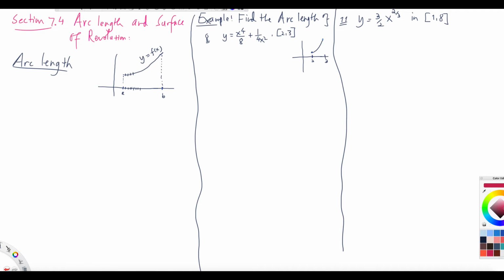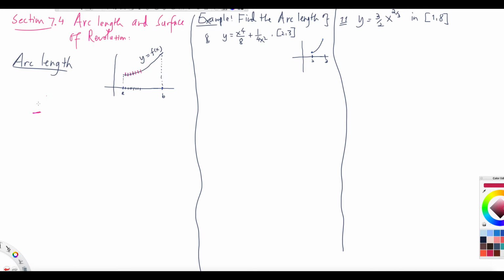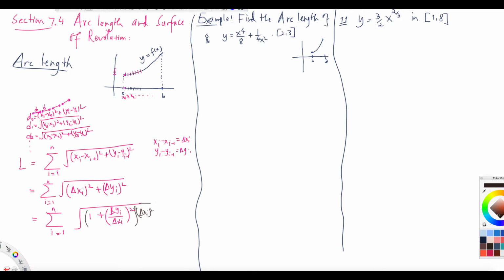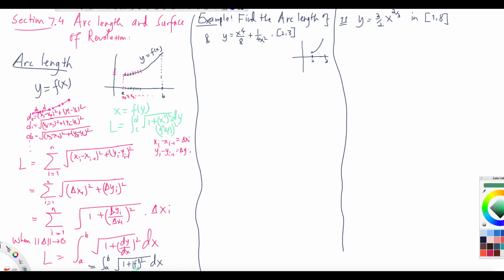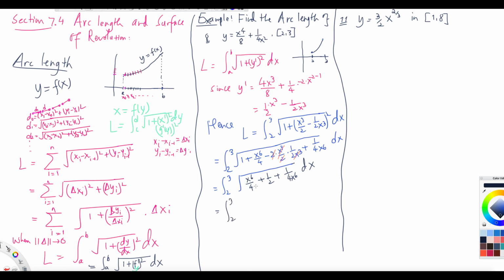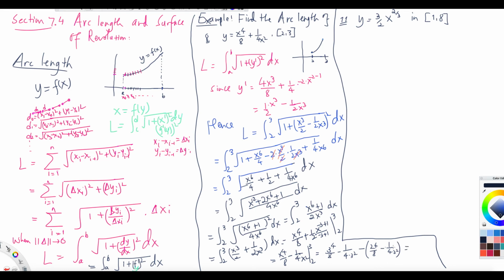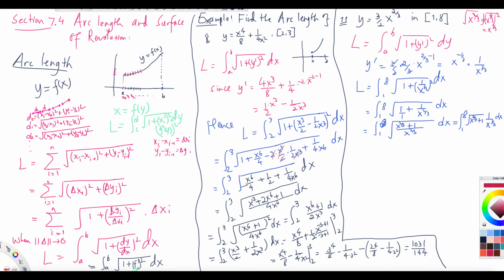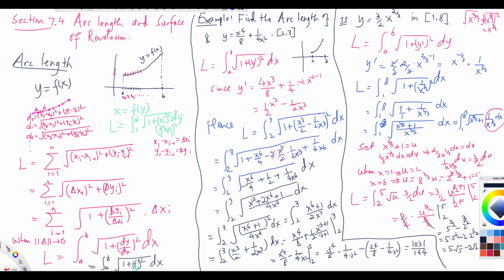Chaper7.4: Arc Length (Part 1)